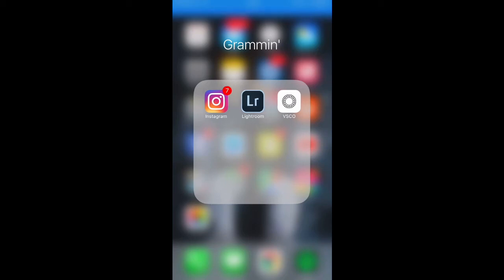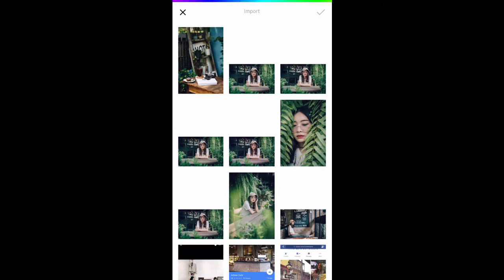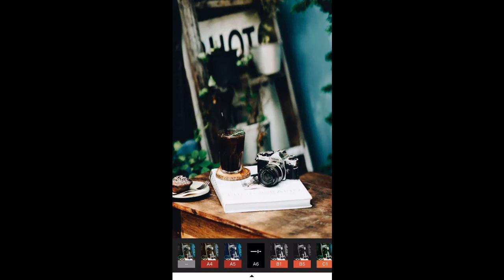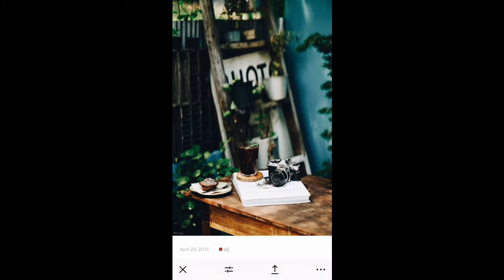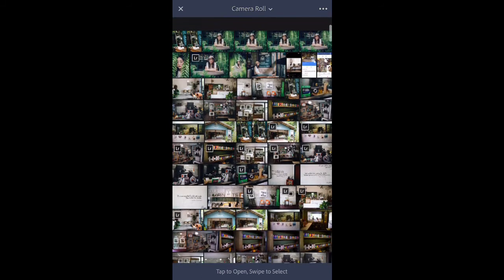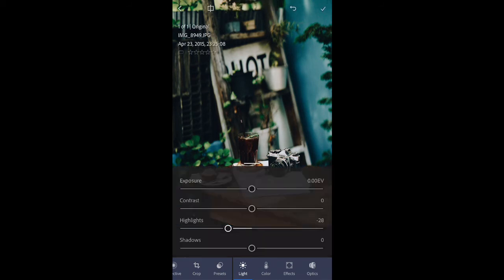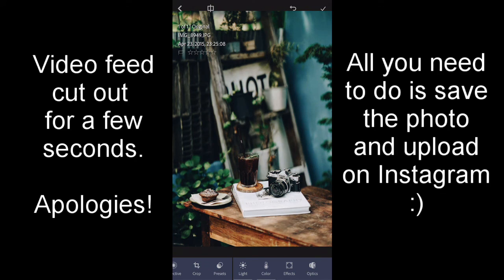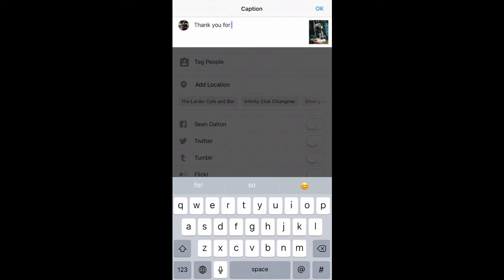Instagram Photo Editing guide - How to Edit Cafe and Lifestyle Photos.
Hey guys! This is a quick and practical video guide on how edit Instagram photos using only your phone.